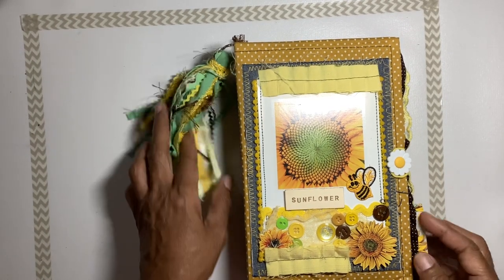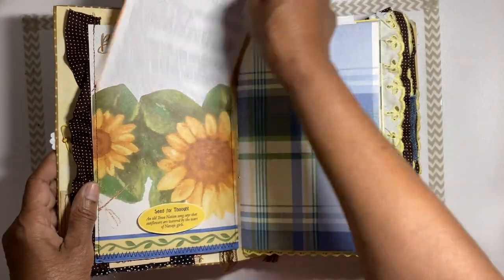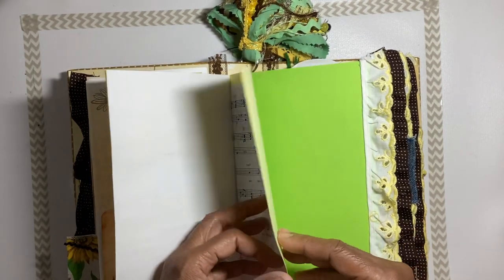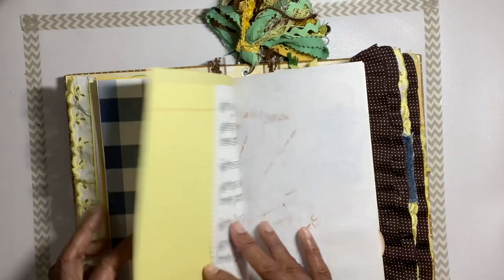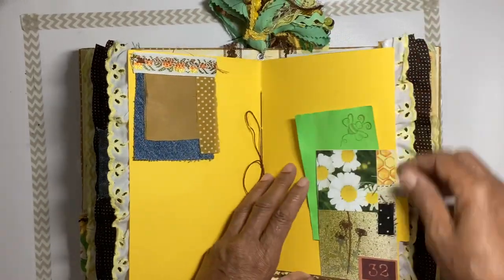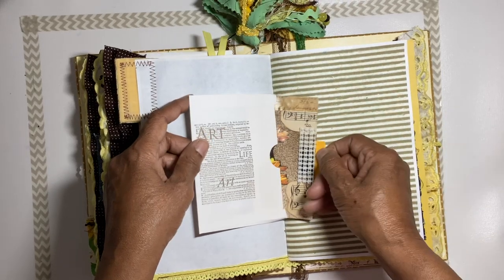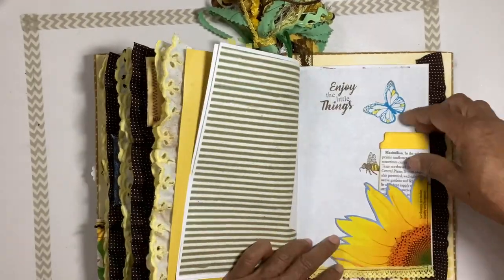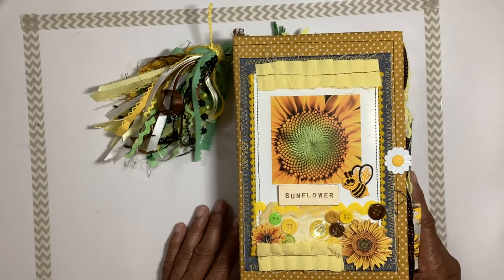Sunflower/Bee Junk Journal flip through !!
Sunflower and Bee journal consisting of 3 signatures with 180+ pages and a detailed tassel. This journal was created in a smoke free environment. To buy this journal visit my Etsy shop link is below.